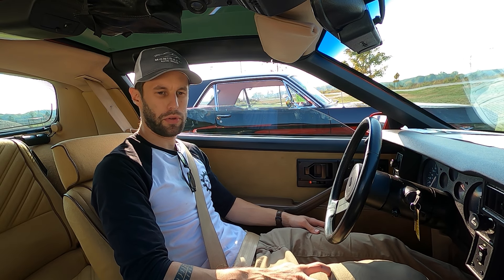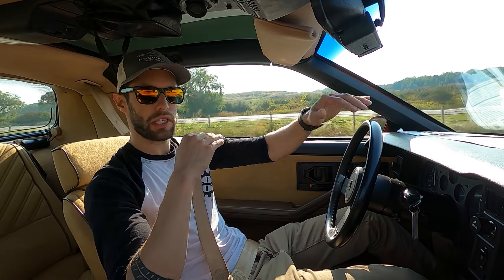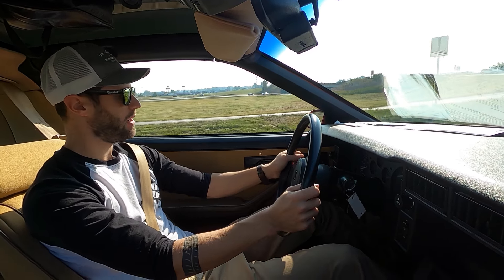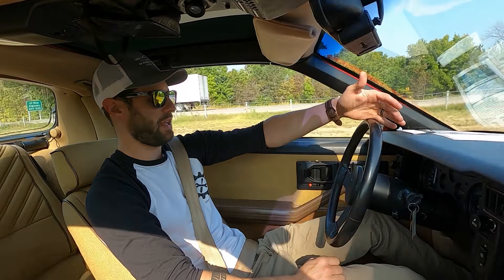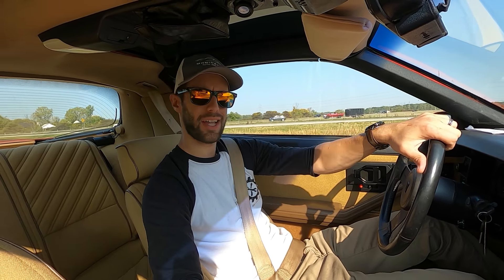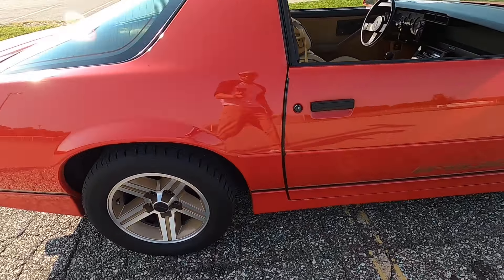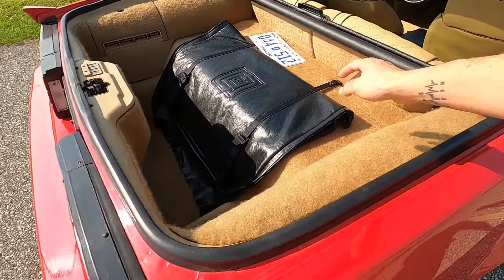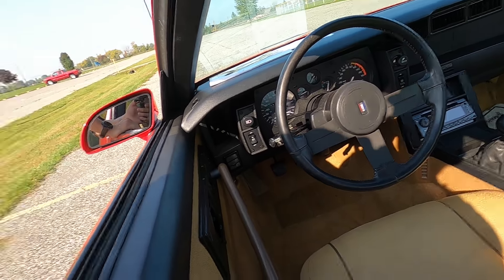CAMARO IROC Z28 REVIEW //WHAT A FREIKING UNIT!